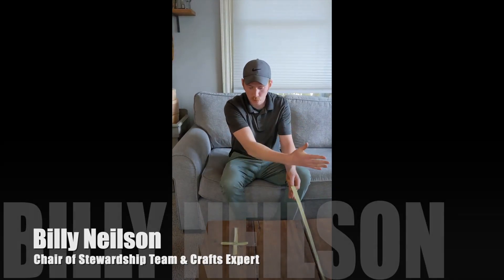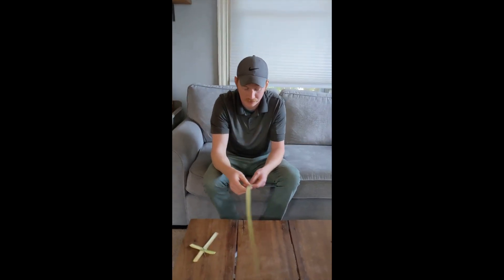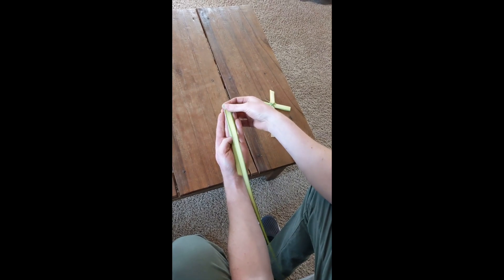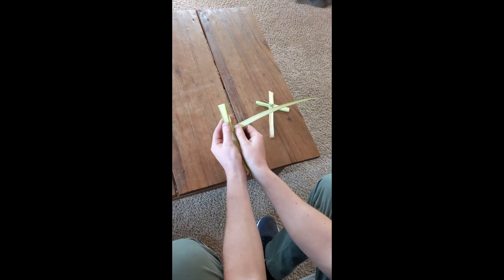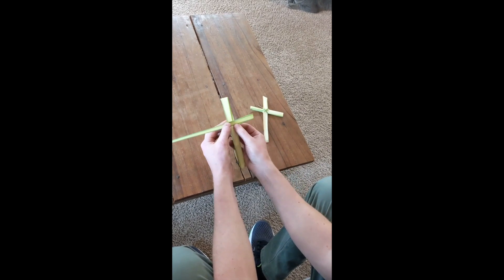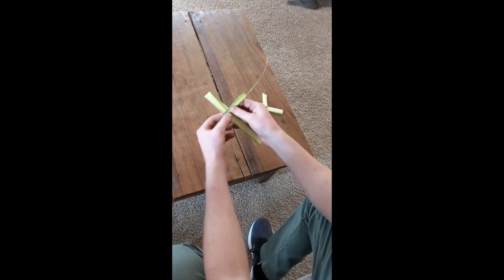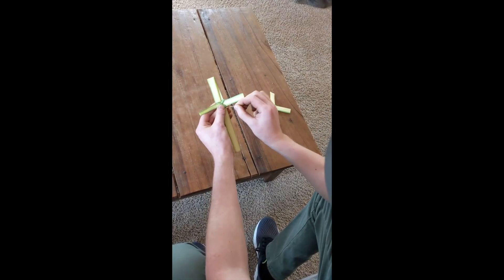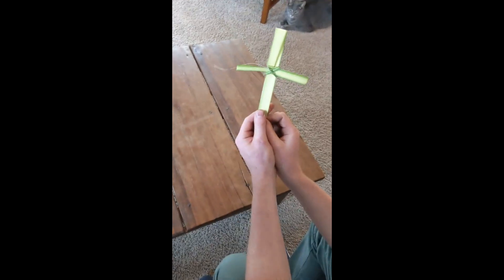Crafts with Billy: Making a Cross out of a Palm (Palm Sunday)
Billy Neilson teaches us how to use your palm from Palm Sunday to make a cross.